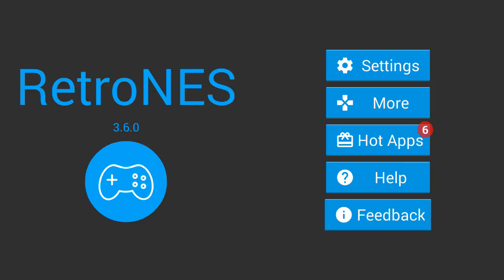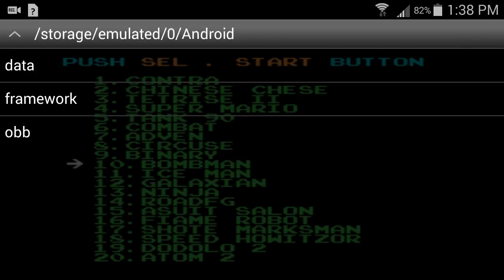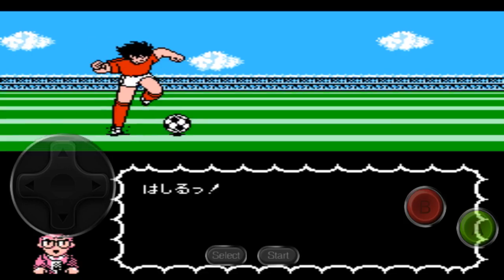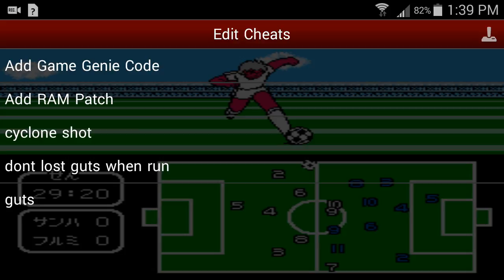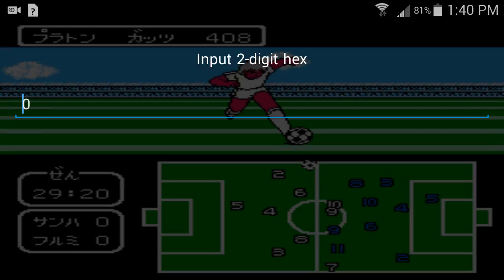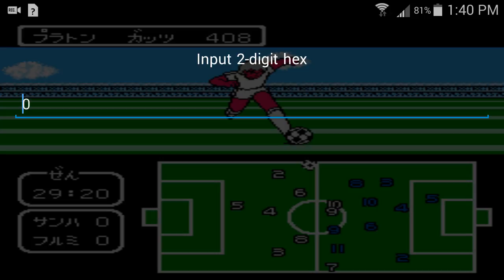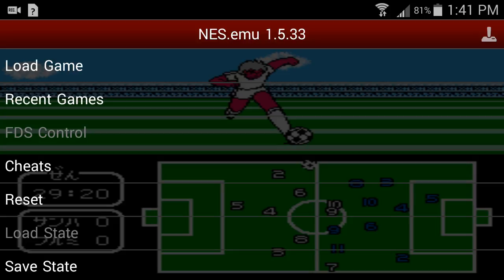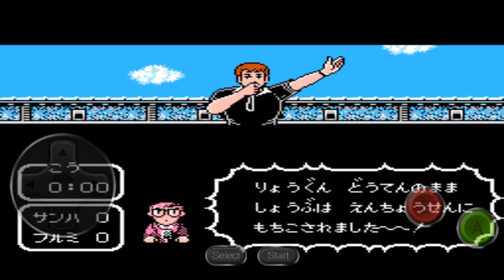How To Change Duration of Match Captain Tsubasa 2 (NES Android)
There is a also another method of doing this using a hack tool. Watch this video:

This tutorial enables you to change the time/length of the half for Captain Tsubasa 2 NES on Android.  No root needed.  But you need an NES emulator that can work with cheats.